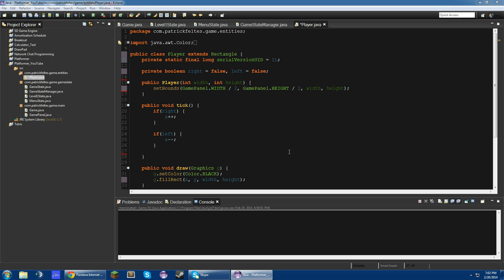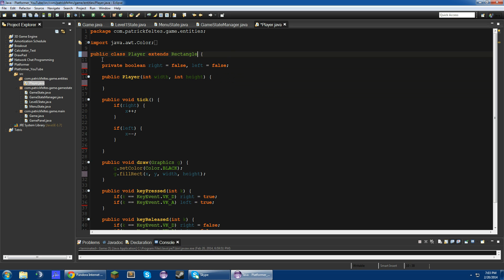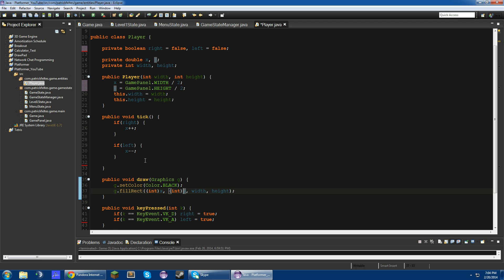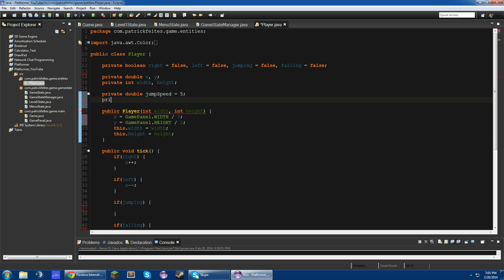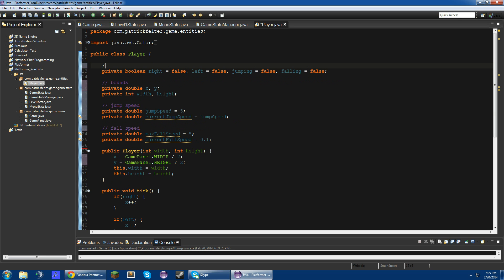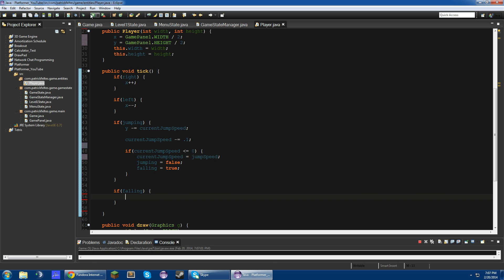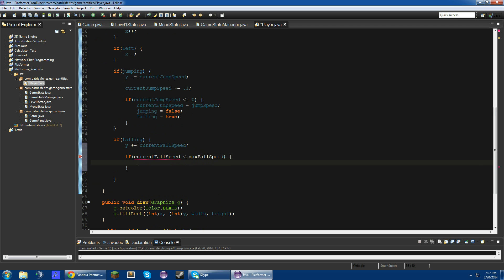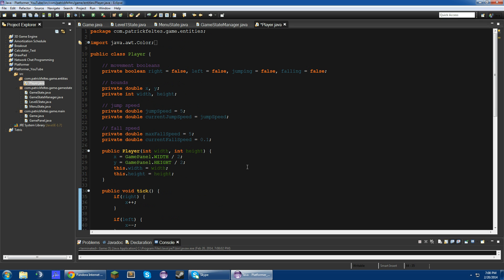Java 2D Platformer Tutorial #6 - Finishing Player Movement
Hey guys! In this video we finish the player movement!